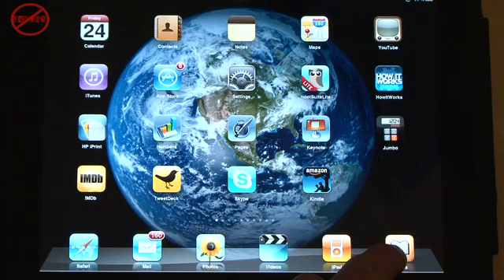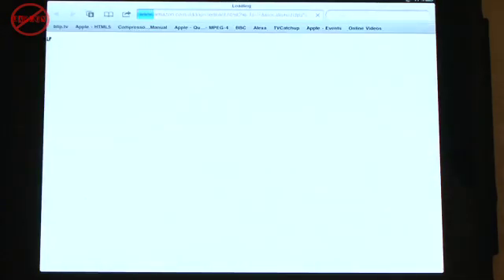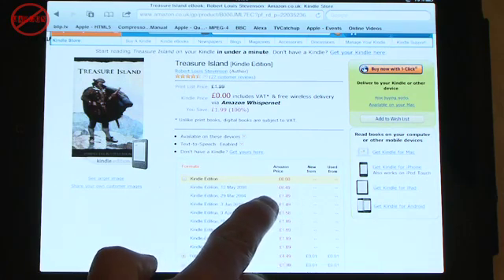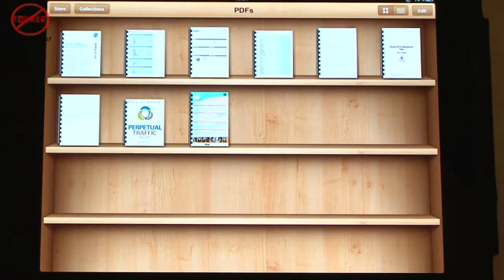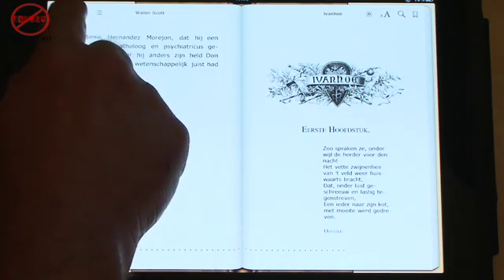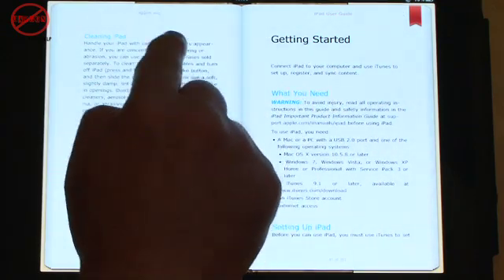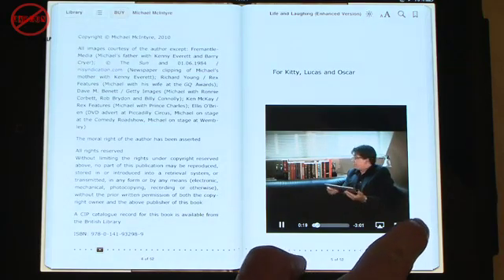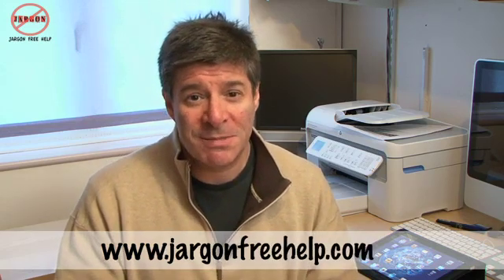eBooks using iBooks and Kindle on the iPad and iPhone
Kindles are a popular way of reading ebooks as is the iPad, however, my Dad asked me recently if there was a way to read books available in the Kindle via Amazon on the iPad. There is using the Kindle app. Take a look in the this video tutorial